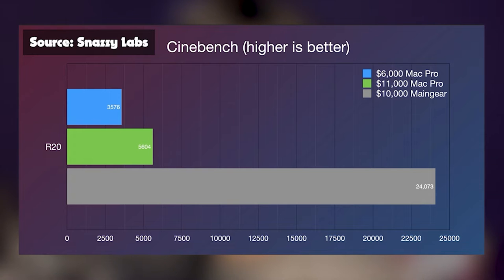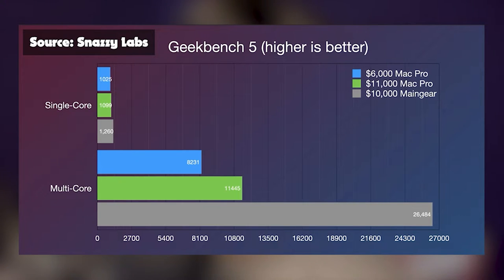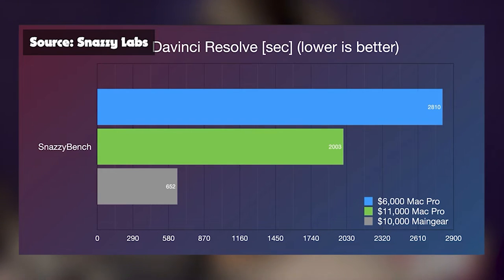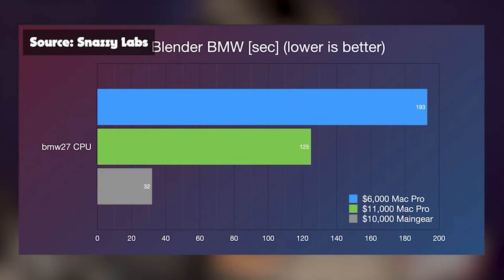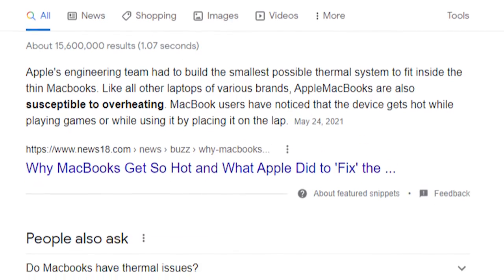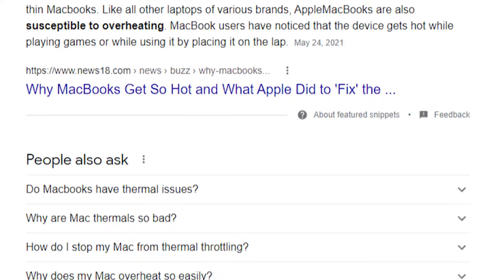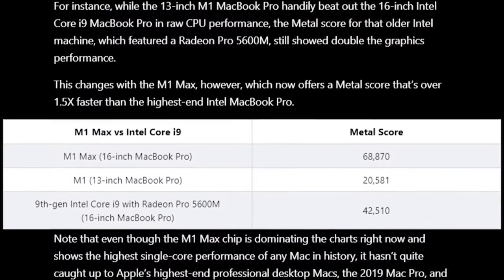Has Apple M1 DESTROYED Intel?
Joakim karud
Dj quads
Lakey inspired
Andrew applepie